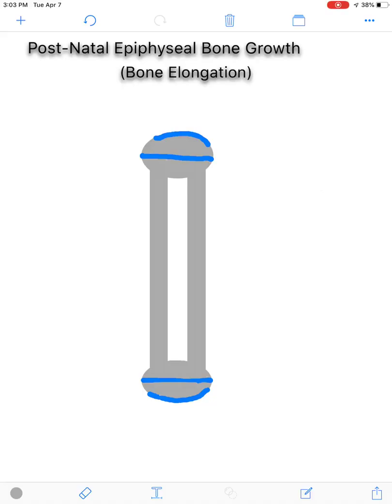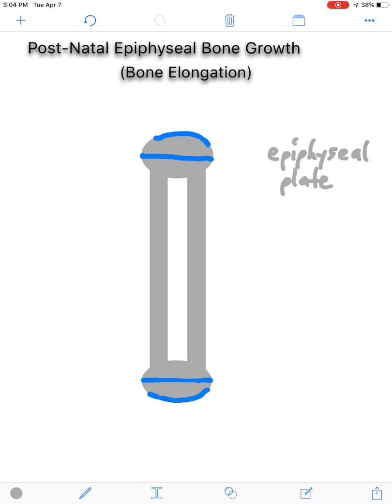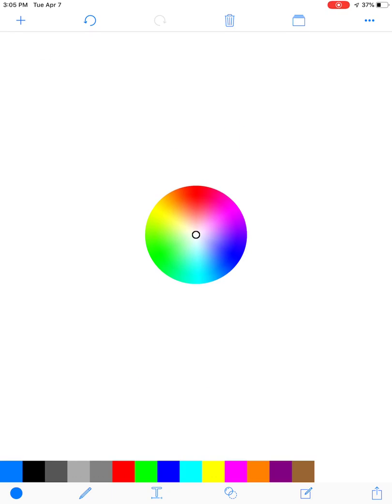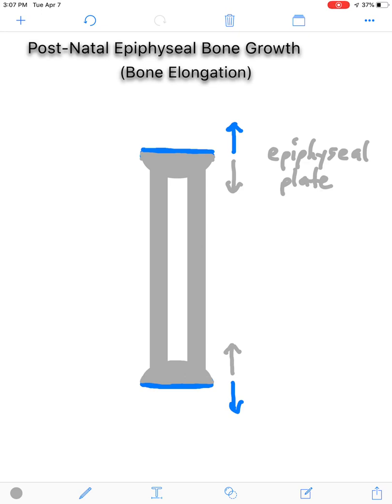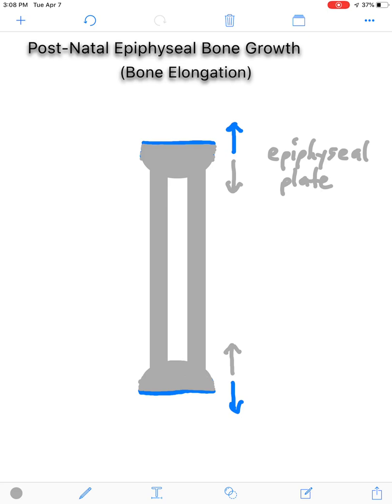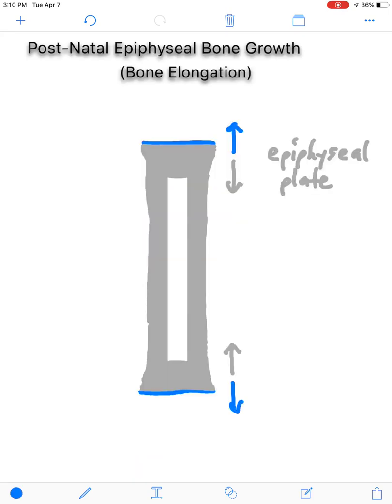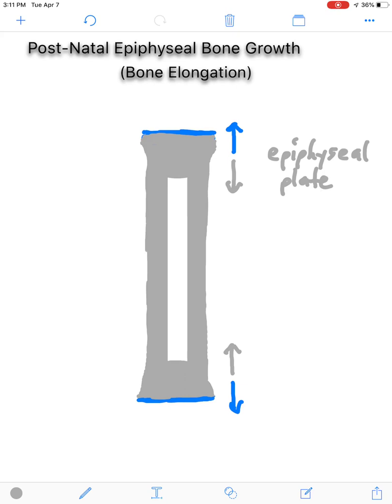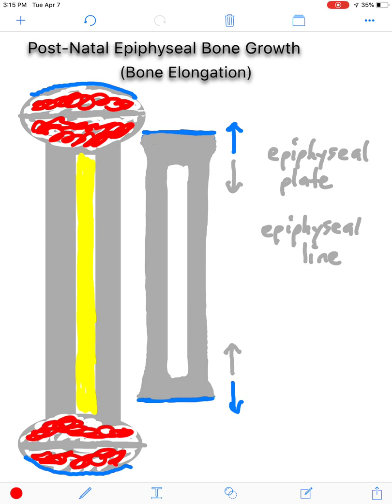Epiphyseal Bone Growth